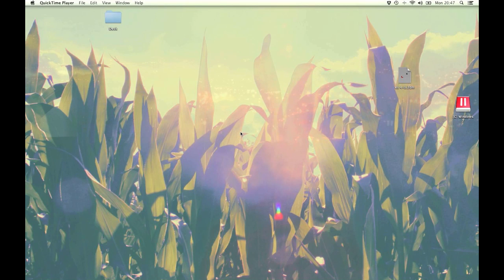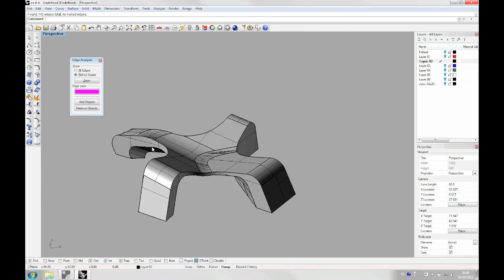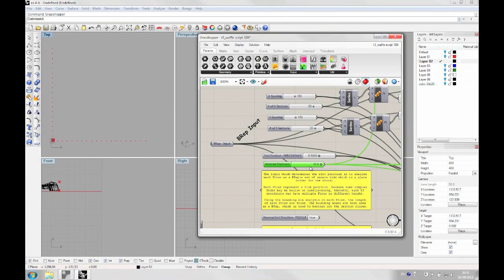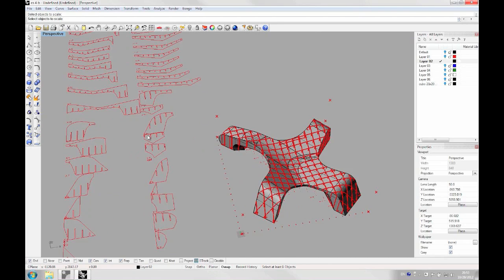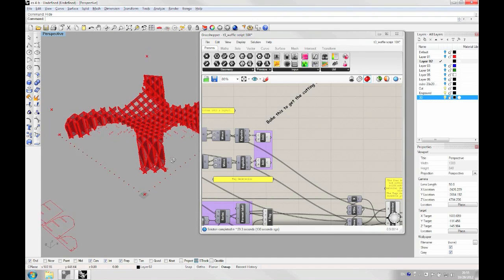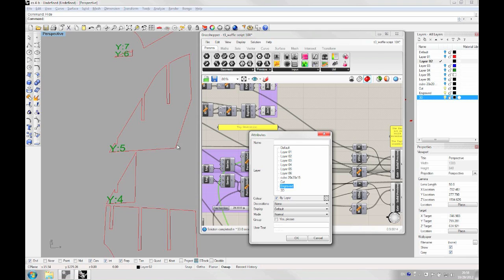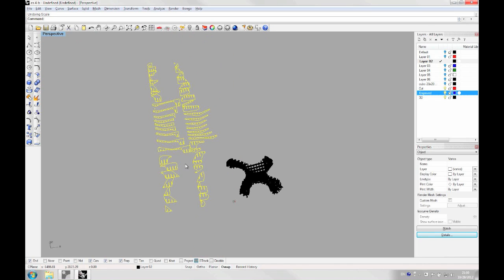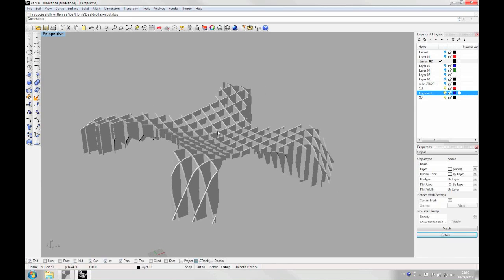Grasshopper Waffle Script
How to build your waffle structure